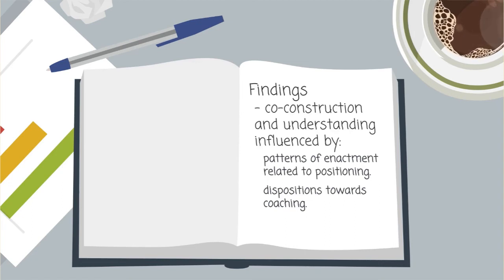What Does It Mean to Say Coaching is Relational?